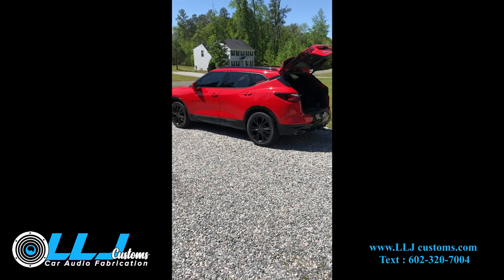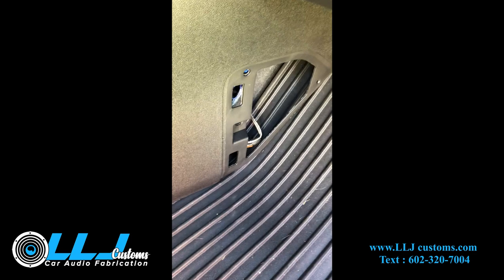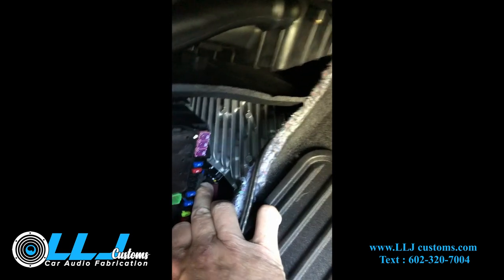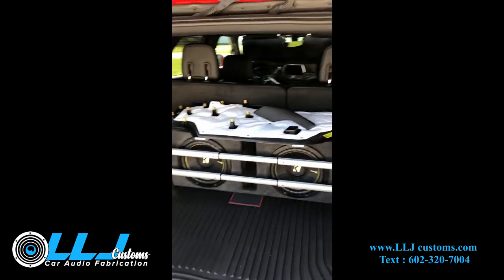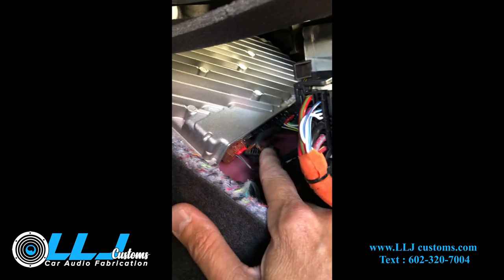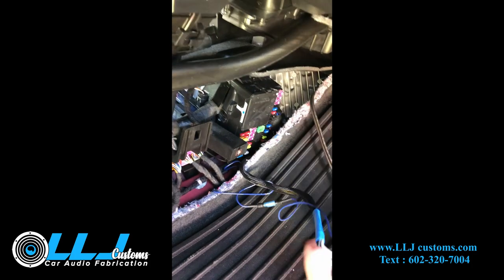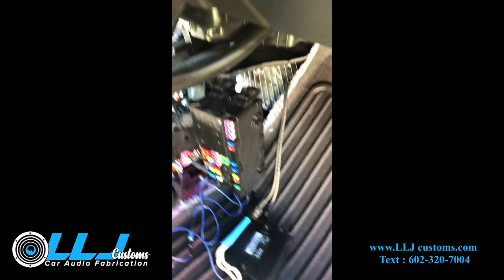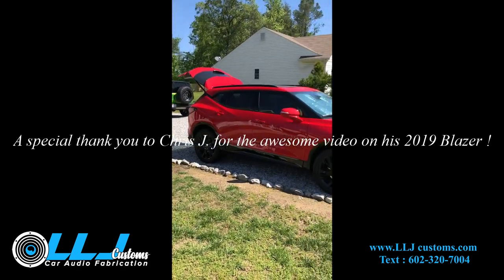2019-2020 GM Chevrolet Blazer how to add a sub amp with Bose Factory audio system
This is an install on a 2019 Chevy Trail Blazer with a factory Bose amplifier. In this video one of our customers Chris J. show you how fast and simple it is to bypass the factory amp and install your own amp. While keeping the factory wires intact. If you would like more information feel free to visit our web or leave a comment bellow.

We also offer a none Bose T-harness.